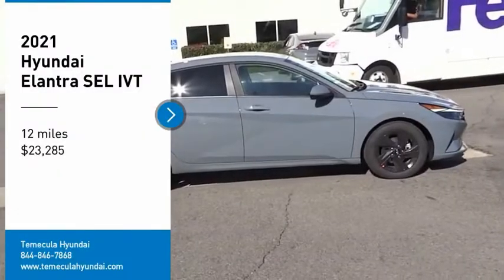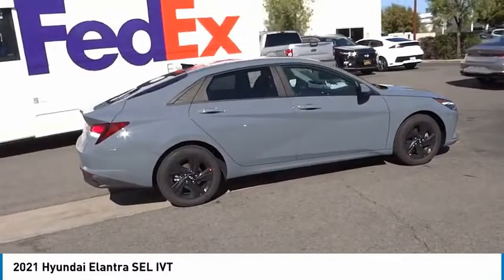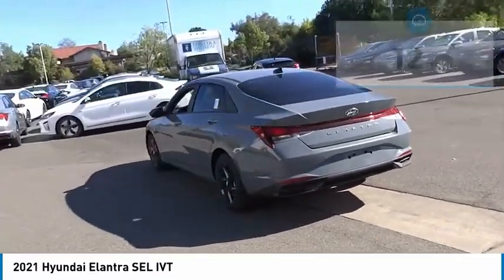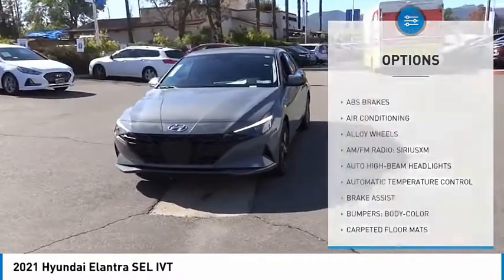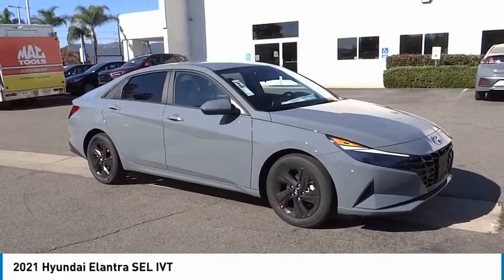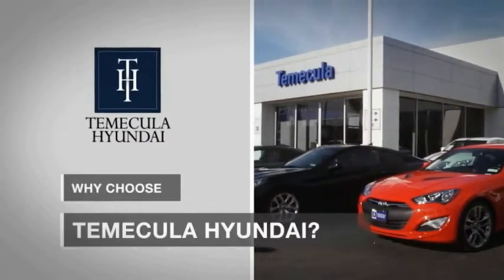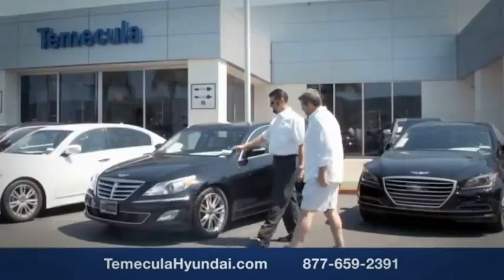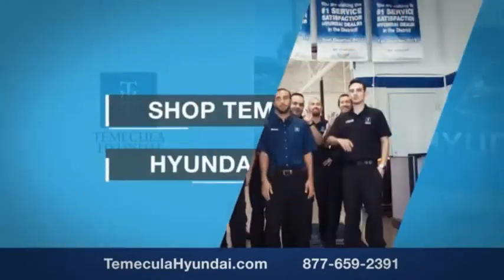2021 Hyundai Elantra TEMECULA MURRIETA MENIFEE HEMET CORONA ESCONDIDO 210496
2021 Hyundai Elantra SEL IVT

Temecula Hyundai
27430 Ynez Rd.

TEMECULA HYUNDAI PROUDLY SERVING TEMECULA, MURRIETA, MENIFEE, HEMET, CORONA, ESCONDIDO, AND SURROUNDING SOUTHERN CALIFORNIA LOCATIONS. THIS GRAY 2021 Hyundai ELANTRA IS EQUIPPED WITH A Engine: 2.0L DOHC 16V 4-Cylinder D-CVVT MPI, TRANSMISSION, AND RECEIVES AN ESTIMATED 31 City/41 Hwy MPG. 2021 Hyundai ELANTRA SEL IVT 2021 Hyundai Elantra SEL Electric SEL 4D Sedan 2.0L 4-Cylinder DOHC 16V FWD IVT 31/41 City/Highway MPG All sale prices exclude leases. All prices plus sales tax, license fees, $85 doc fee and any other government fees. Dealer installed accessories extra. Must finance with Hyundai motor finance using standard rates on approved Tier 1 credit. This Vehicle is Located at: Temecula Hyundai, 27430 Ynez Road, Temecula, California 92591. Dealer Installed accessories are optional and may be purchased for an additional charge.All prices subject to government fees and taxes, any finance charges, any dealer document preparation charge, and any emission testing charge.While we make every effort to ensure the data listed here is correct, there may be instances where some of the factory rebates, incentives, options or vehicle features may be listed incorrectly as we get data from multiple data sources. PLEASE MAKE SURE to confirm the details of this vehicle (such as what factory rebates you may or may not qualify for) with the dealer to ensure its accuracy. Dealer cannot be held liable for data that is listed incorrectly. Stock #: 210496 | VIN: KMHLS4AG0MU113869 | 2021 Hyundai Elantra SEL IVT POWER WINDOWS SECURITY SYSTEM AIR CONDITIONING Temecula Hyundai FOR DRIVERS IN THE GREATER TEMECULA, MURRIETA, MENIFEE, HEMET, CORONA AND ESCONDIDO AREAS, YOUR SOURCE FOR INCREDIBLE HYUNDAI MODELS IS TEMECULA HYUNDAI 27430 YNEZ RD TEMECULA, CA 92591